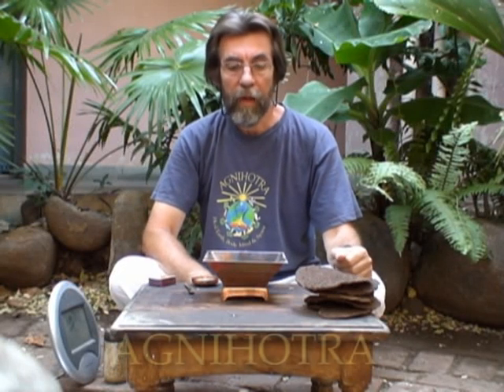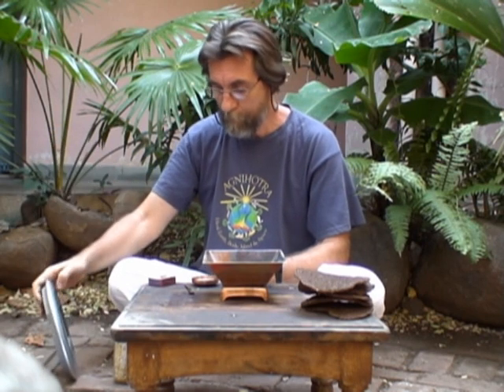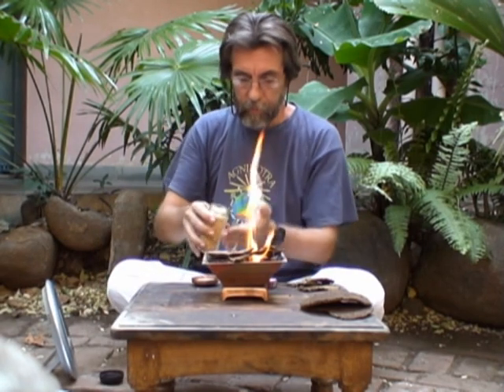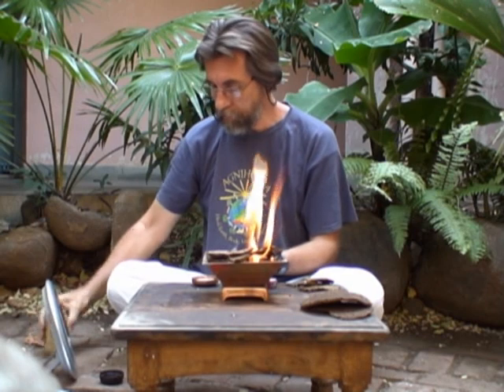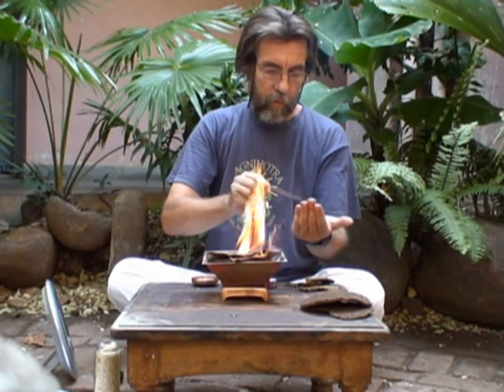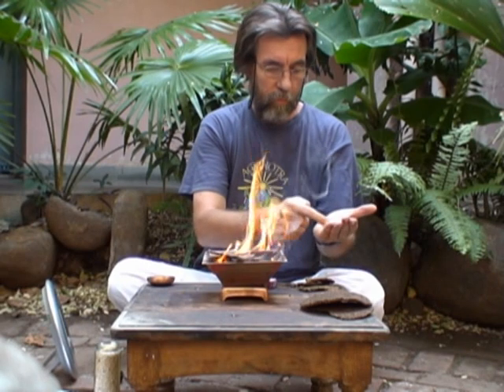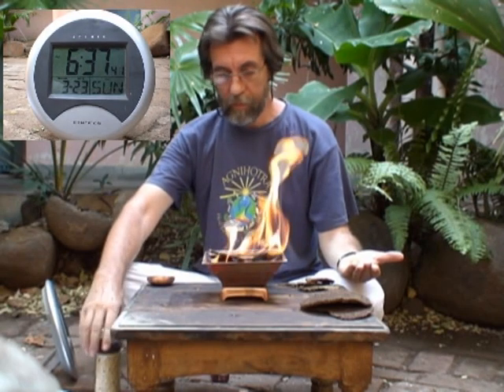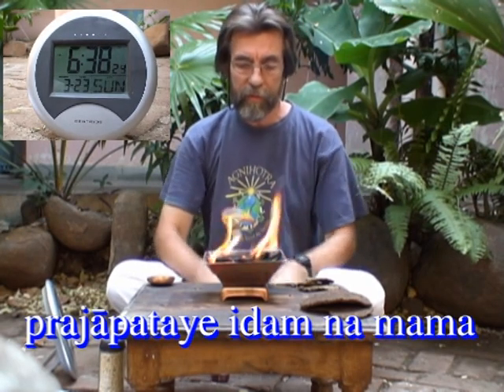Agnihotra Demonstration (Mantra subtitles in English)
Agnihotra Demonstration Video (Mantra subtitles in English)